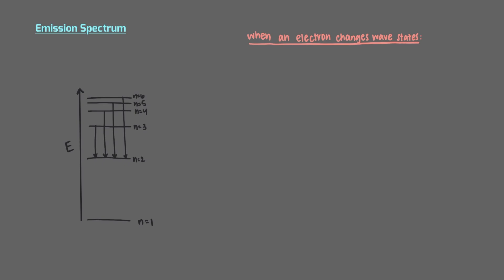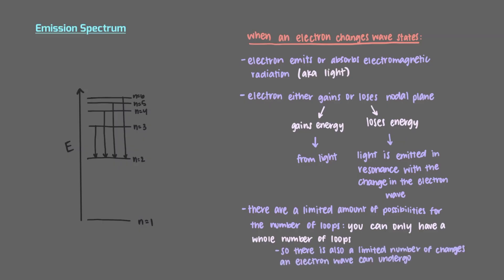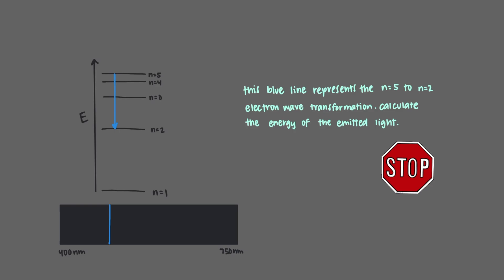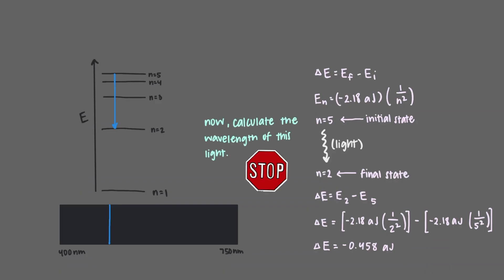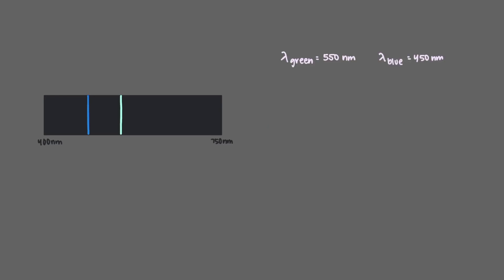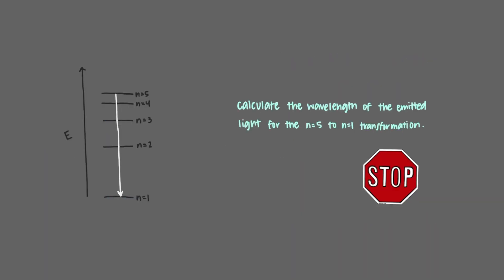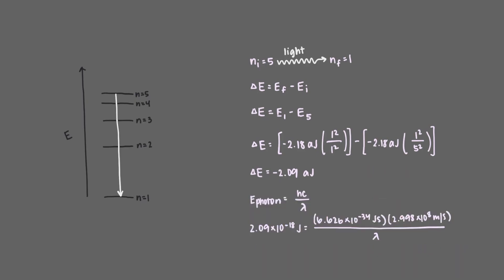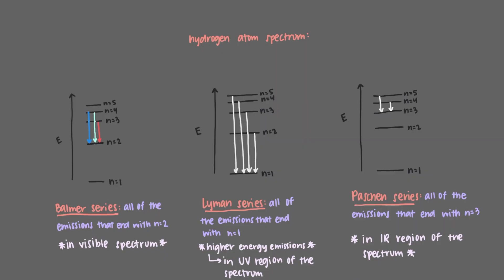Hydrogen atom emission spectrum explained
Putting together all we've learned about electrons in atoms we can now revisit the hydrogen atom's emission spectrum. Why are there lines? What do they represent? Can we predict and calculate their wavelengths?

Audio and animations: Nadja Jacimovic
Video author: Nadja Jacimovic
Project director: Binyomin Abrams